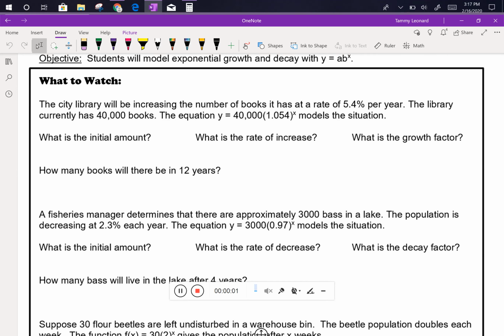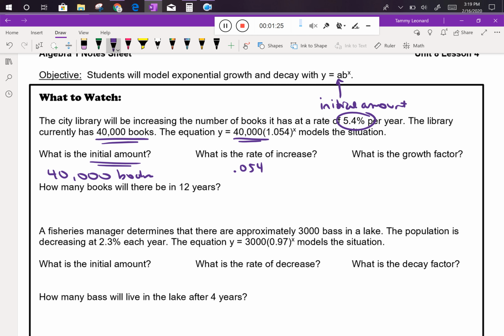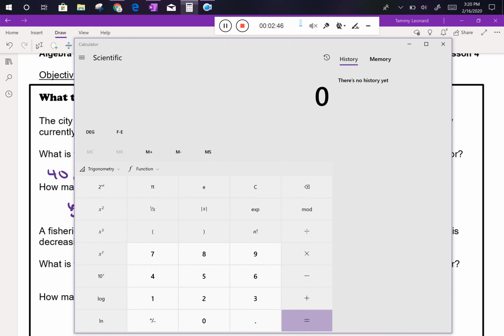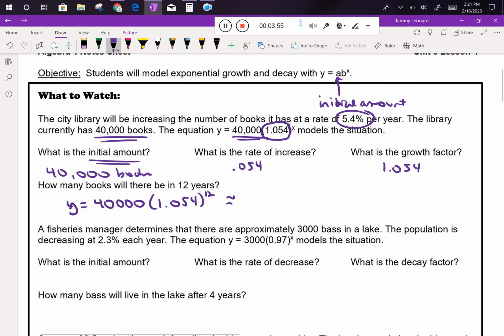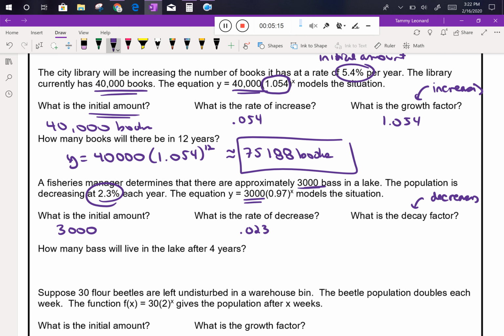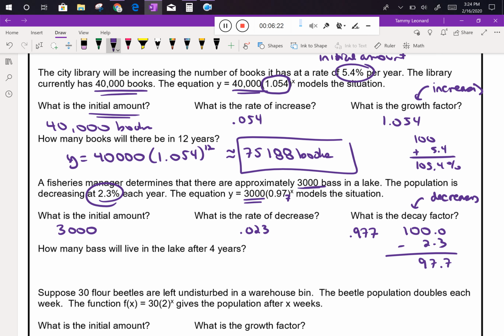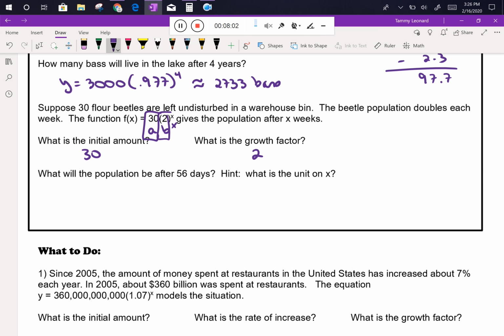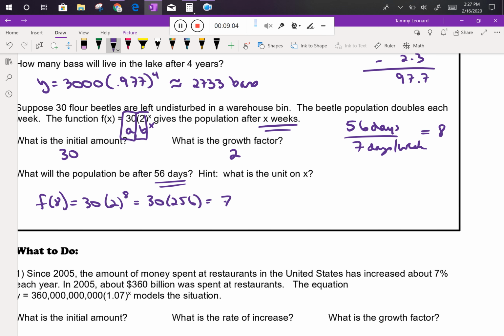A1 U8L4 What to Watch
What to Watch for exponential word problems.